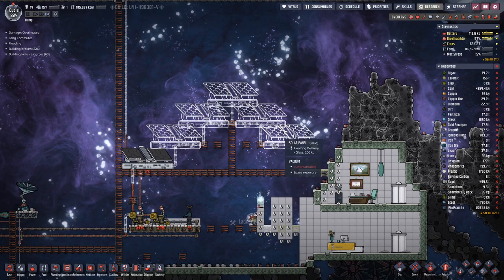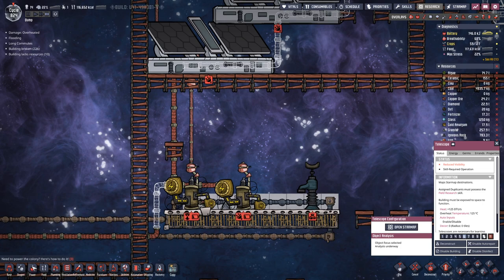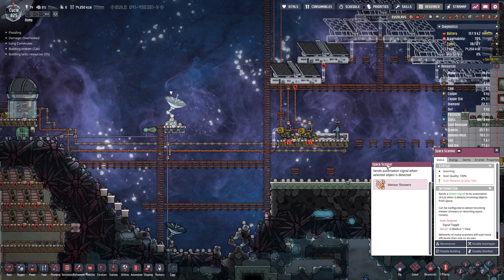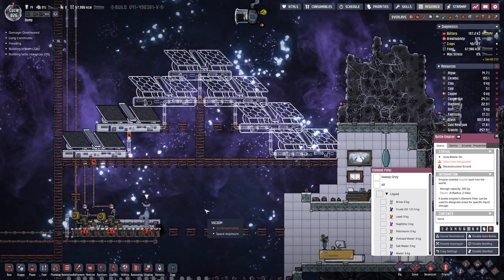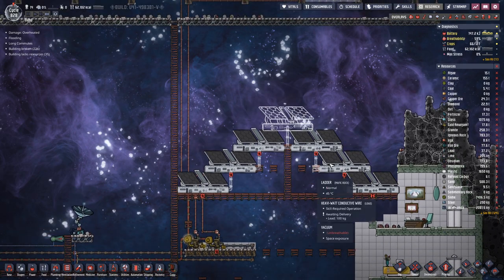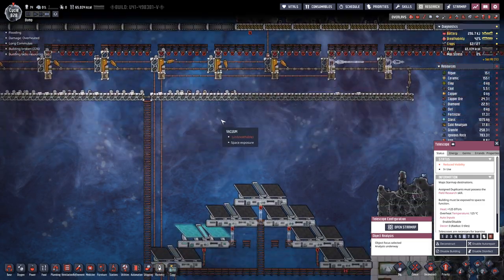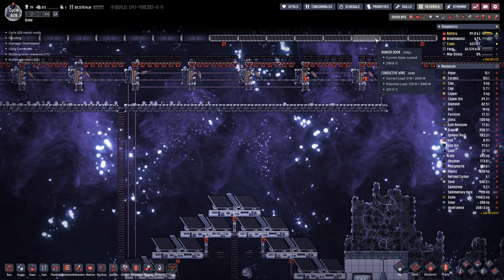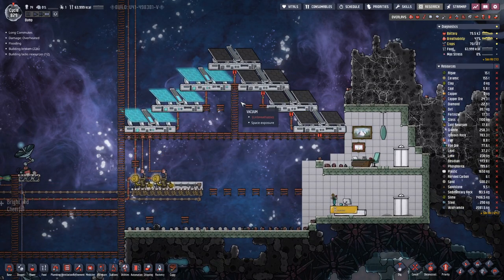Oxygen not Included - S1E105: Third Solar module complete